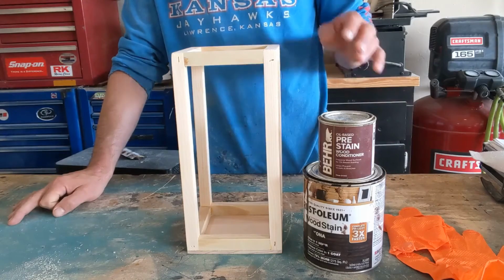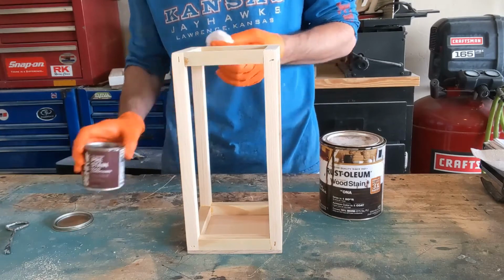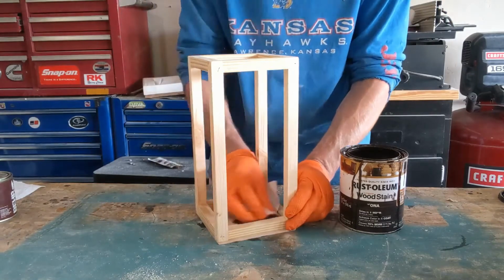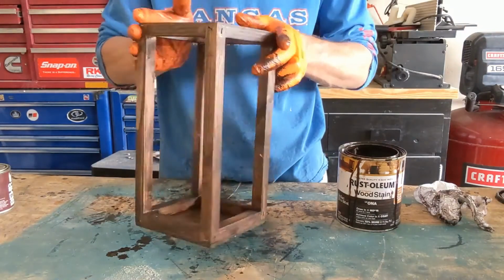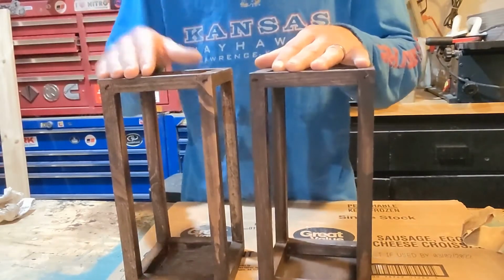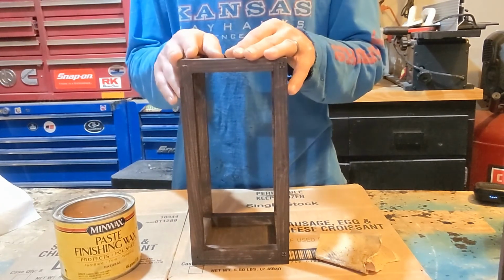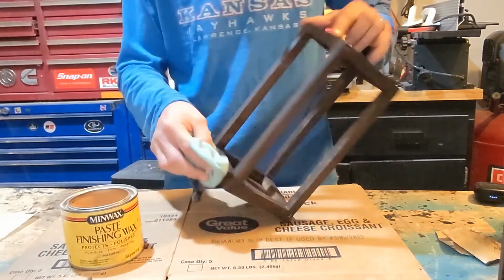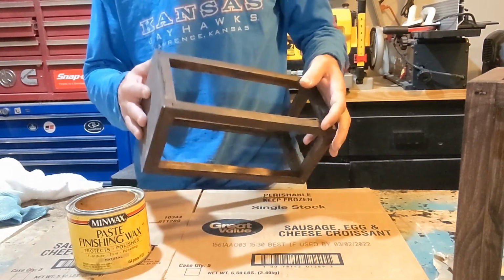Taking the fear out of staining!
In this video I show, with a little preparation, how easy it is to get consistent great results when using stain